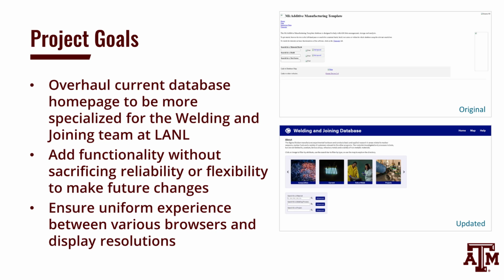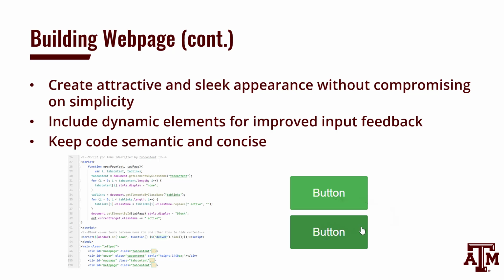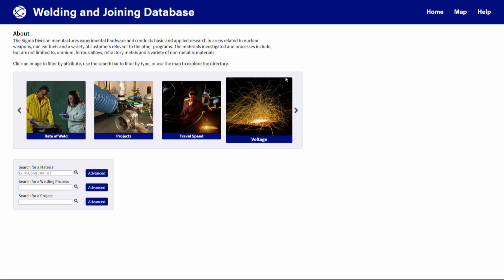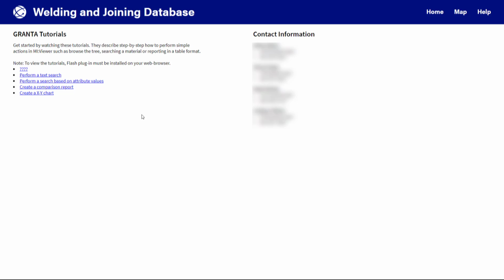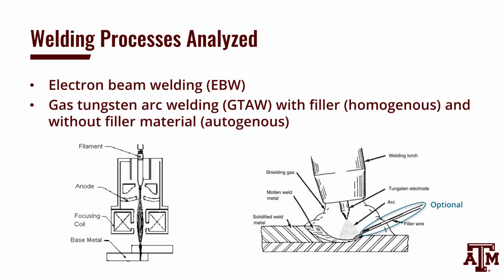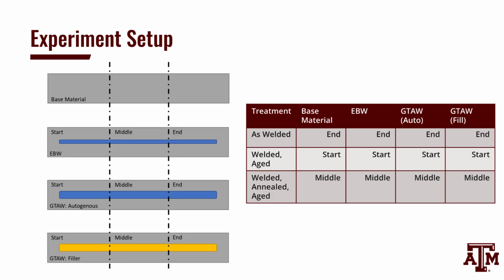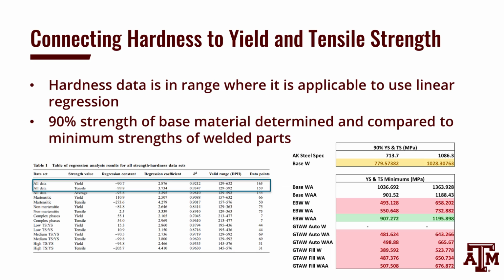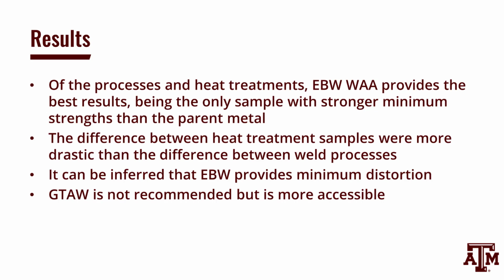Zhang Kevin OREU Presentation